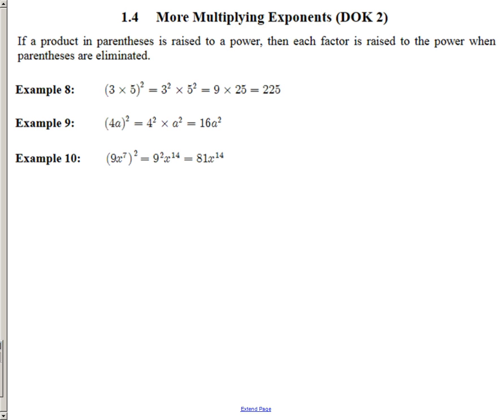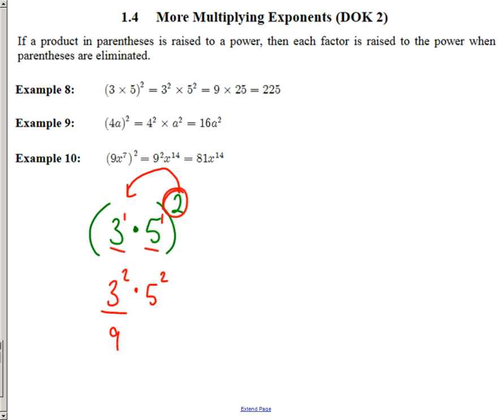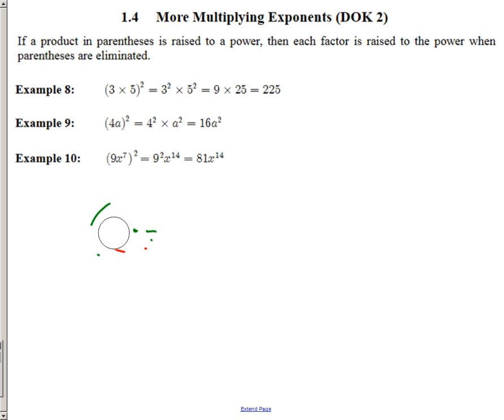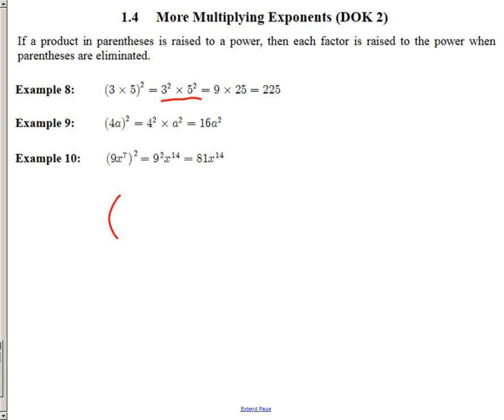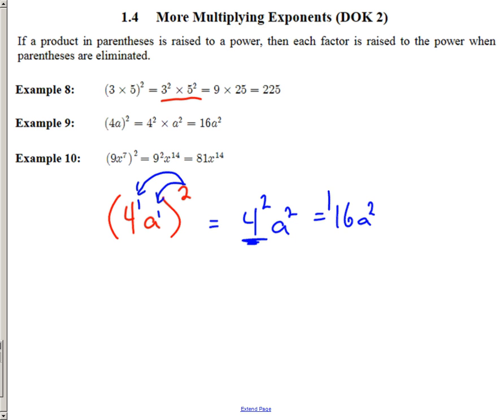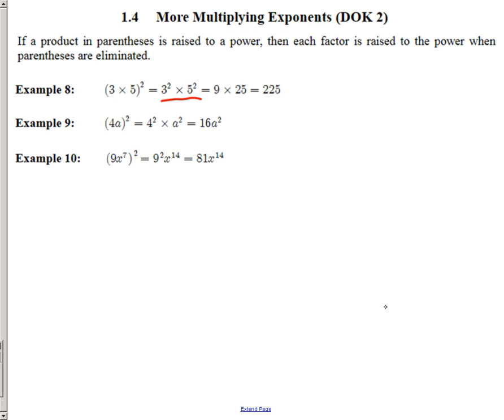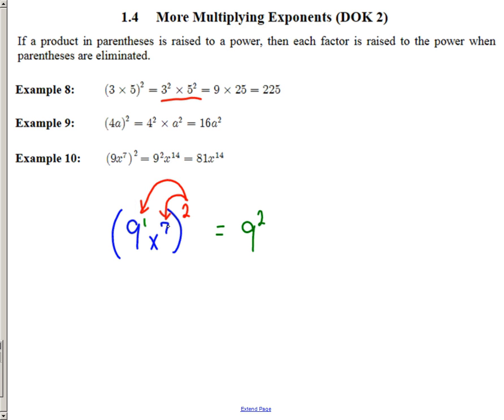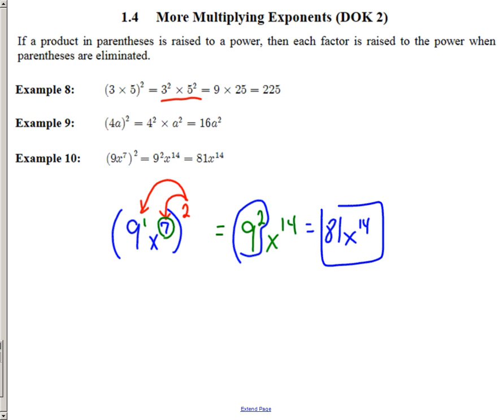5 More multiplying exponents